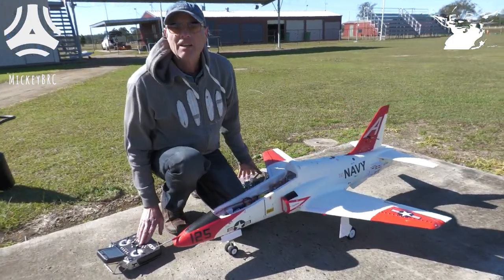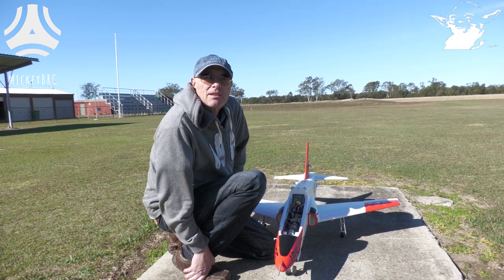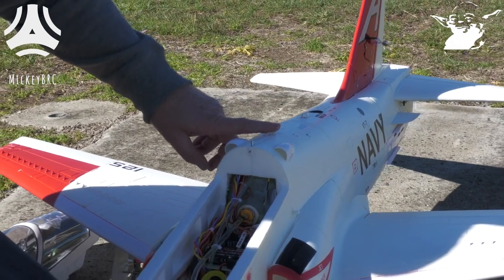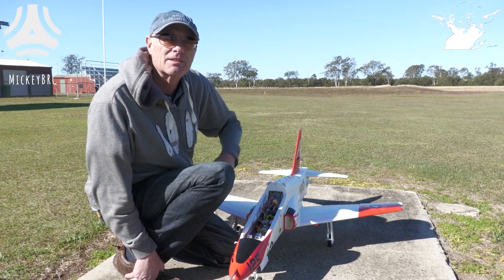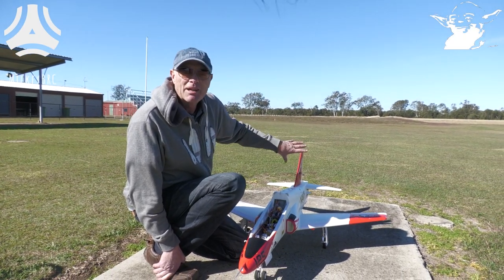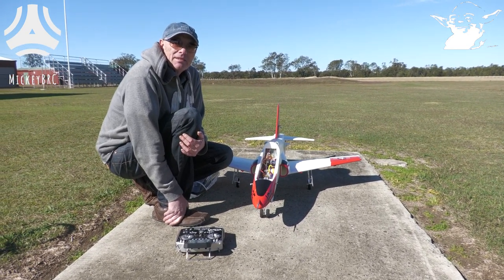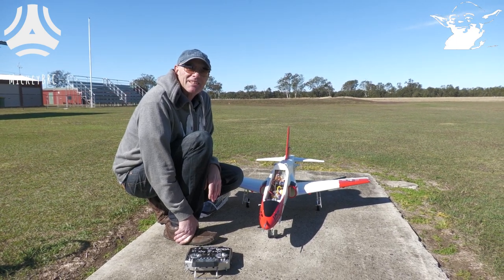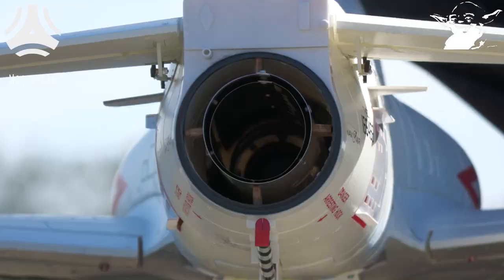Xicoy X-45 powered Freewing T-45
Its only been a short few weeks since Yoda converted the Freewing A-4 Skyhawk to turbine, little did I know that he already had a Freewing T-45 on the way to convert and WOW! What a machine! This is one happy pilot and doesn't it just have a lot of presence in the air! Well done Yoda! great mods, great conversion and great machine!

My video equipment:
Panasonic HC-X2000GC
Rode Videomic Shotgun Mic
Rode VideoMicro
DJI RS2
Canon G7x
Logitech StreamCam
Elgato Cam Link 4K
AV PRO V-90 SD Cards

Editing and Post:
Adobe Premere Pro
Adobe After Effects
Envato Elements
Peter McKinnon LUTs pack

Any views or statements made is of our own accord and from an honest perspective.